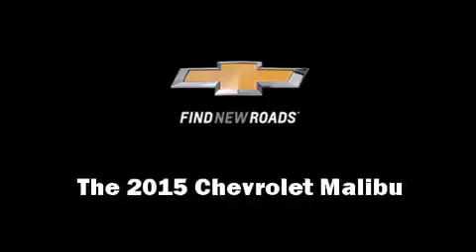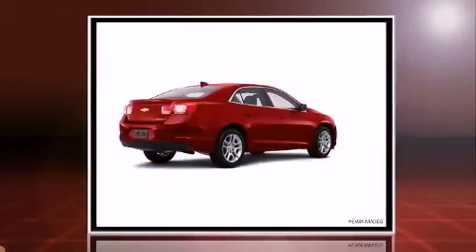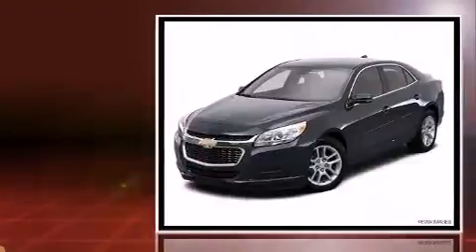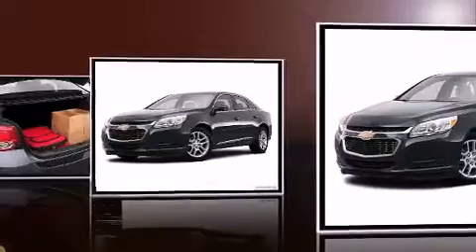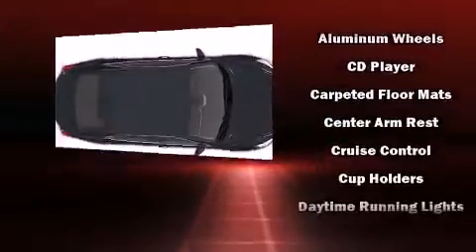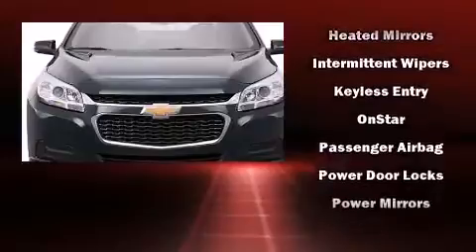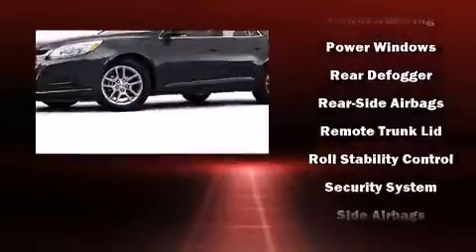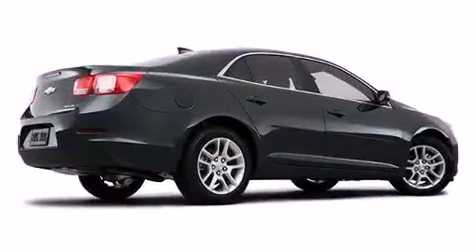2015 Chevrolet Malibu LT w/1LT in Tallahassee, FL 32304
The 2015 Chevrolet Malibu. This 4 door, 5 passenger sedan offers the latest in technological innovation and style. It features an automatic transmission, front-wheel drive, and a 2.5 liter 4 cylinder engine. The following features are included: delay-off headlights, a trip computer, front bucket seats, turn signal indicator mirrors, cruise control, an overhead console, and remote keyless entry. Premium sound drives 6 speakers, providing you and your passengers a sensational audio experience. Chevrolet also prioritized safety and security with features such as: head curtain airbags, front and rear SIDE impact airbags, traction control, a panic alarm, onStar, and 4 wheel disc brakes with ABS. Brake assist technology provides extra pressure when applying the brakes. You will have a pleasant shopping experience that is fun, informative, and never high pressured. Please don't hesitate to give us a call.